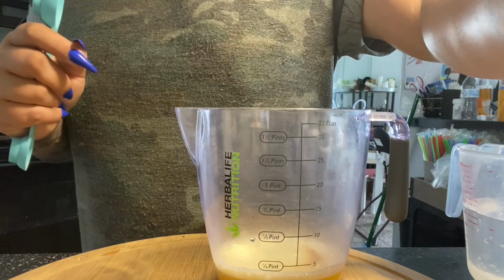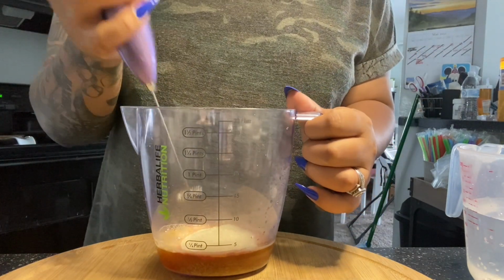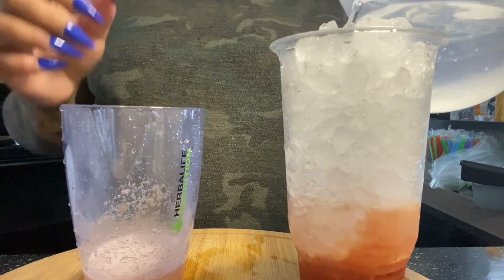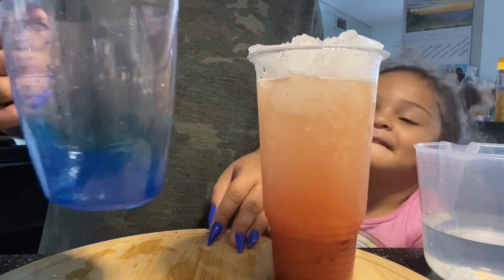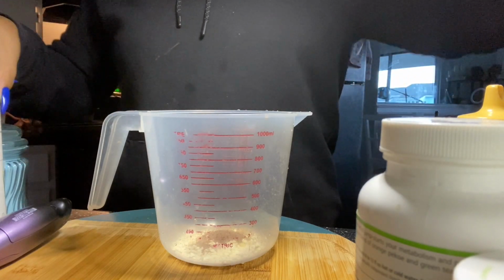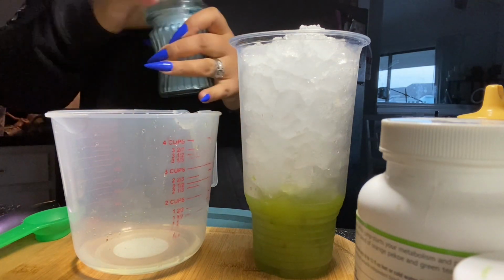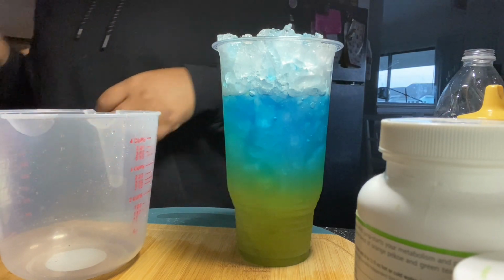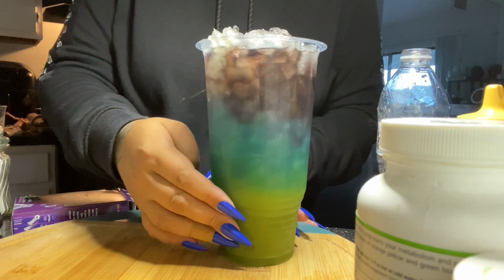How to make Herbalife Loaded Tea | Cassonova & Northern Lights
SIGN UP FOR FREE FOR MY VIP SUBSCRIBER CLUB EMAIL, RECEIVE ALL THE MUST HAVES AS WELL AS A HEALTHY NEWS LETTER 😉

Hey guys!!  I’m Melisa & Today we are making Cassonova & Northern Lights

My clients and business Partners have asked me to make videos to share my recipes. As I understand clients outside my team may see this so I will not be providing any guidance on this channel as I do not want my information to conflict with any other coaches, so you will be seeing videos of recipes & VLOGS. Other than that I am a Health Coach and it’s what I do full time.

If you are looking for a coach and or business partner or looking for a place to purchase these products you may contact me on IG, here on YouTube or even complete a 100% free wellness evaluation.